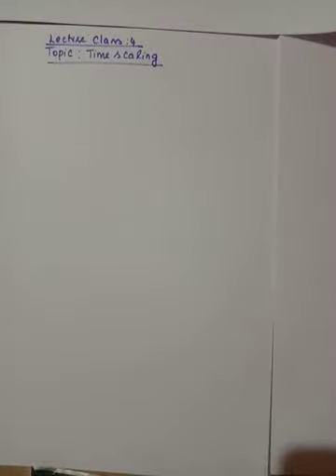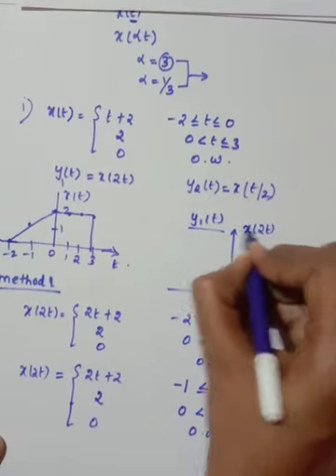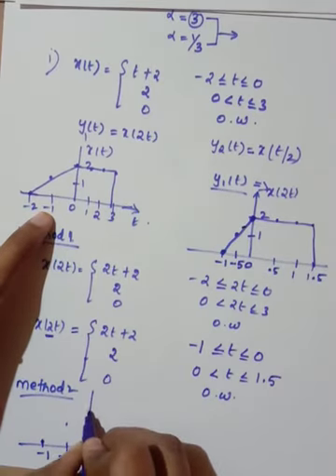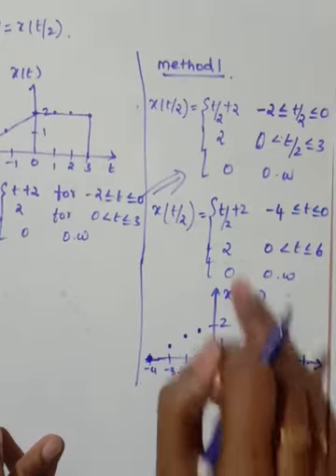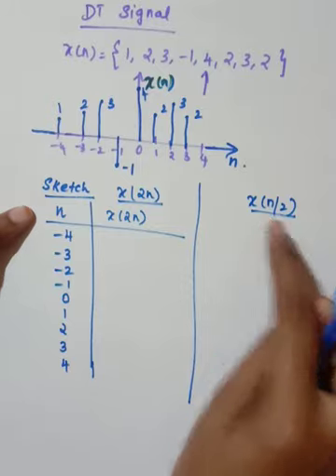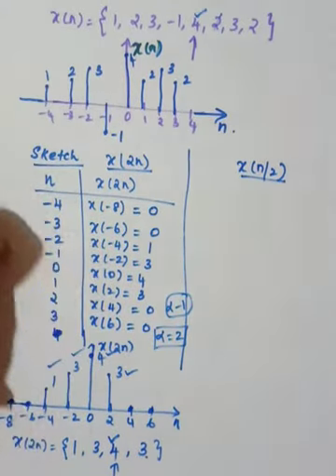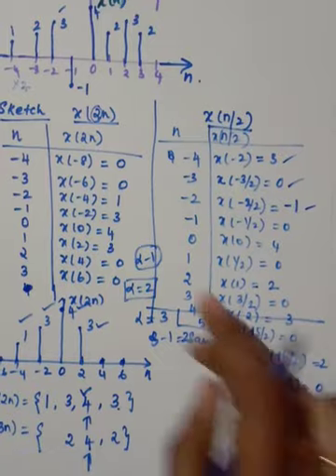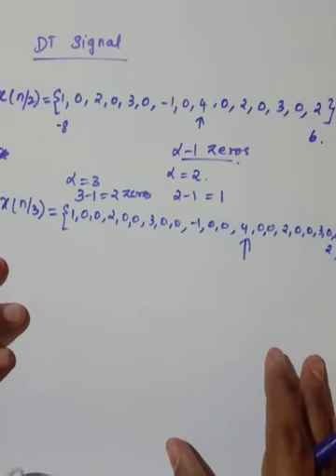SS time scaling